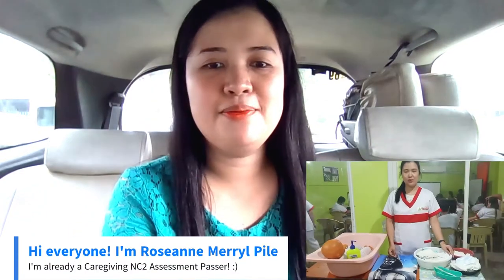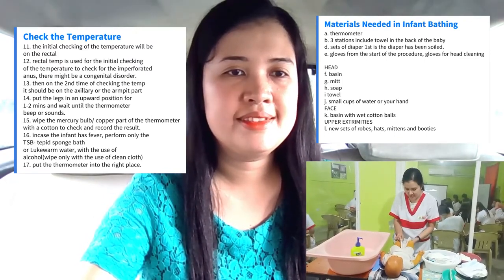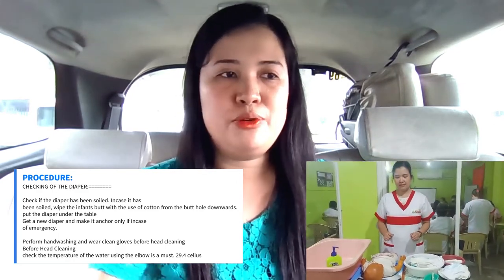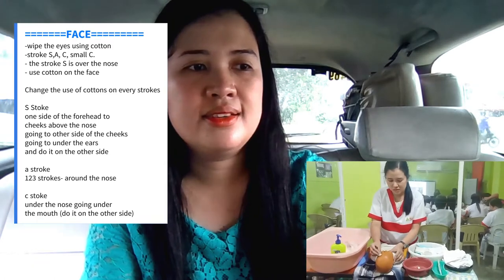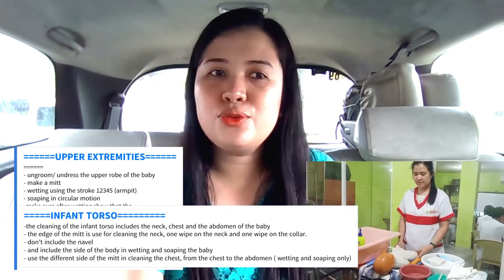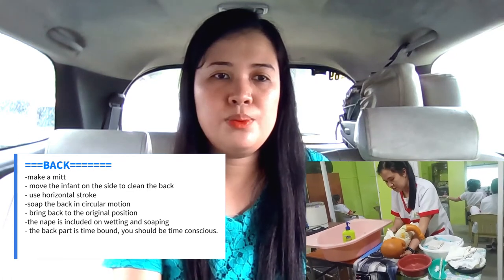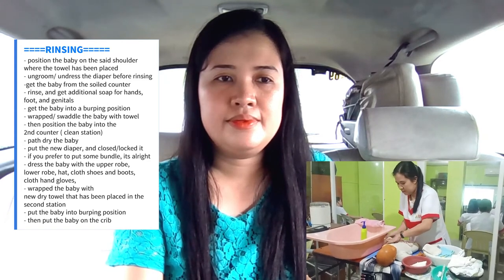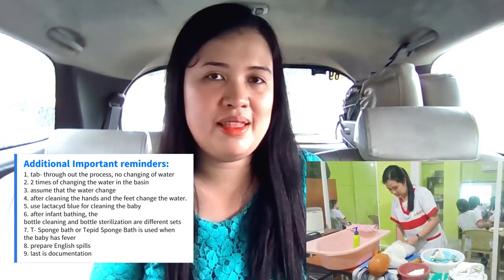Tips on Infant Bathing/ Baby Bath | Caregiving Skills | Bathing a Newborn Baby / Infant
Good day Everyone, we are going to share a sample script of a caregiving skill that you can apply to pass your Caregiving NC2 Assessment, hope this video can help you to achieve your dreams and have greater chance of success on your test day. God bless and see you on our next videos. Bathing a baby or a new born  may seem hard at first, but with guide and advice we can do it. As parents, all mummies and daddies can do it. Such steps like preparing the bath, cleaning the baby's face and baby's eyes, washing the hair and the body of the baby and dressing the baby.

Source: Divine Polytechnic College
With consent and all information given by my dearest teacher Ms. Abigail Ramos Lacson.